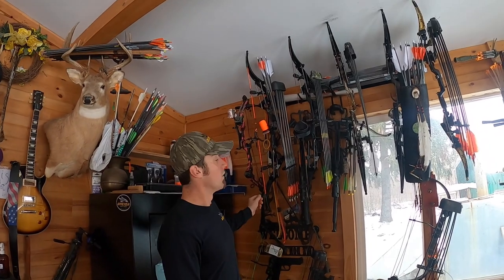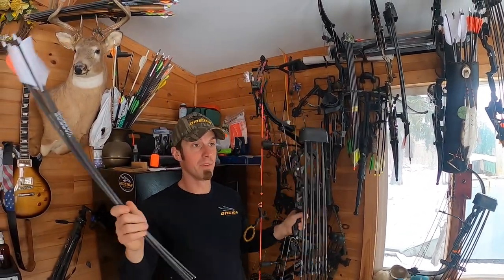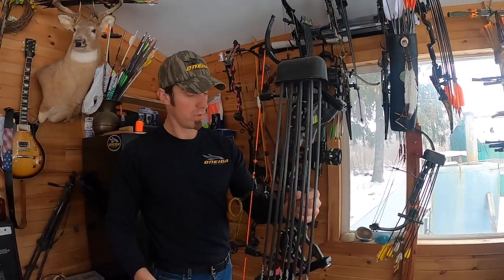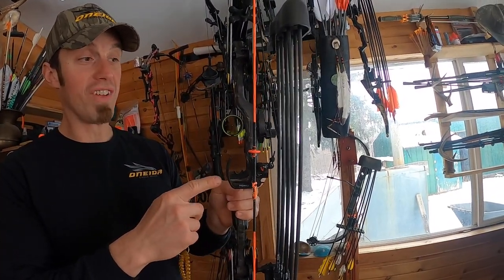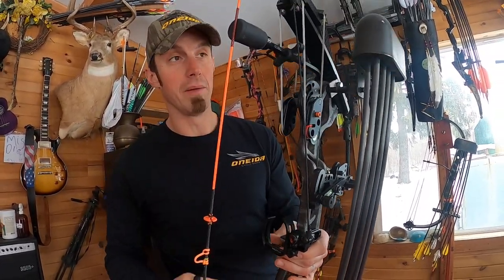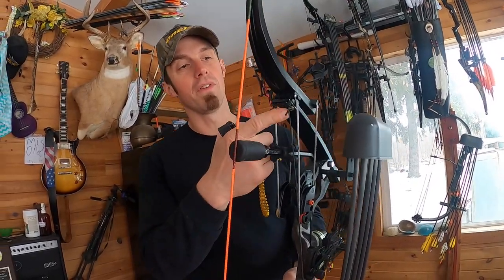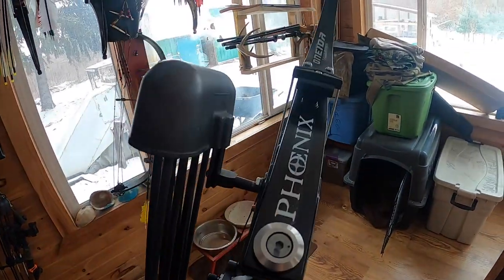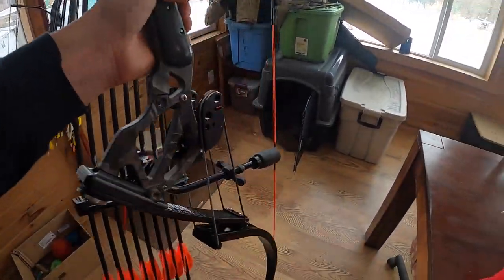Oneida Eagle Phoenix Long : Vapor Trail Limb driver arrow rest with a modified nut bar for the cord!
My brother got his first Oneida Phoenix long, I got it set up for him with a new 452x string , mounted the quiver and set up his arrow rest which is a vapor trail limb driver. I had to make a modified nut bar because that was the only way I could think of that would be fail proof in any situation.